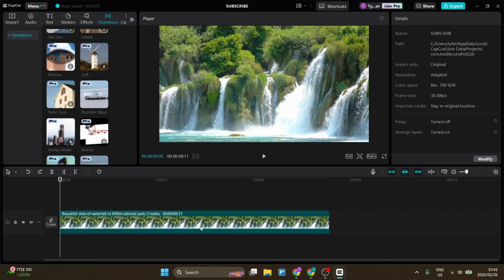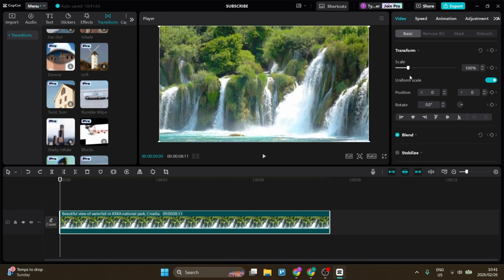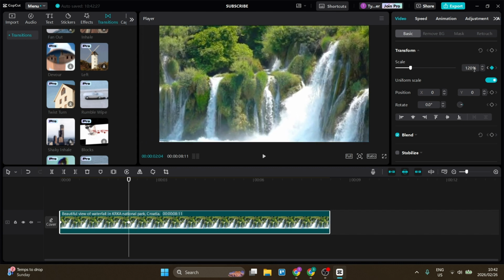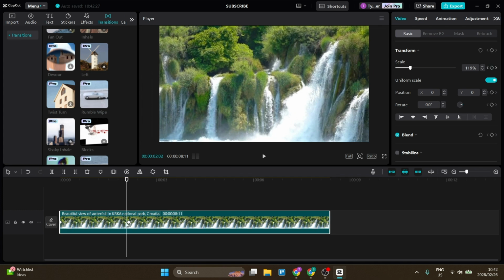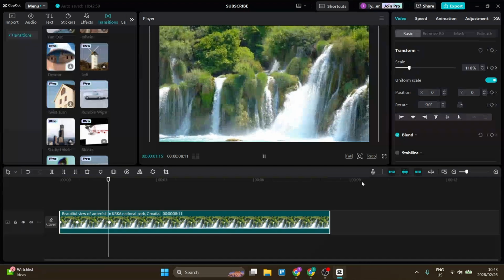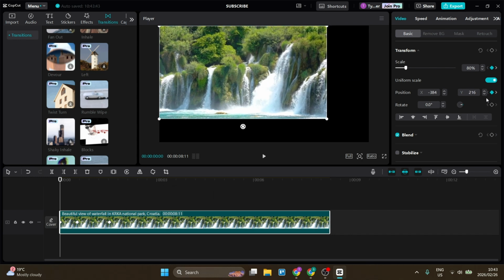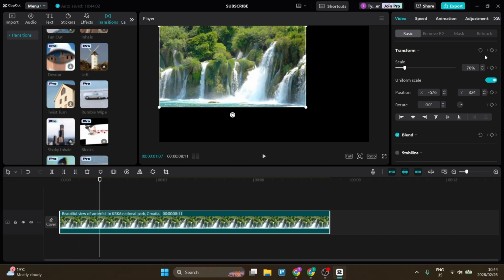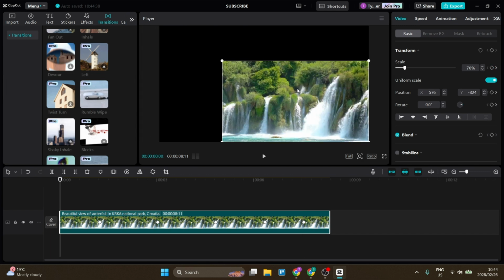How to Use Keyframes for Animations | CapCut Tutorial 2026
In this video, "How to Use Keyframes for Animations | CapCut Tutorial", I'll walk you through the exact steps you need to take to create smooth motion graphics and dynamic effects using CapCut's keyframe system. Whether animating zooms, pans, or rotations, these techniques give you pro-level control beyond presets.

CapCut's diamond icon adds keyframes for position, scale, opacity, and more, with automatic interpolation between points. Use the graph editor to refine curves for natural easing and precise timing.

What you'll learn in this video:
✅ Adding keyframes via the diamond icon
✅ Animating position, scale, and rotation
✅ Editing curves in the graph editor
✅ Creating bounce and follow effects
✅ Tips for cinematic motion control

👩‍🎓 Editors wanting animation mastery
👨‍💼 Motion designers creating custom moves
📈 Social creators elevating edits
💼 Anyone who wants to learn CapCut the right way.